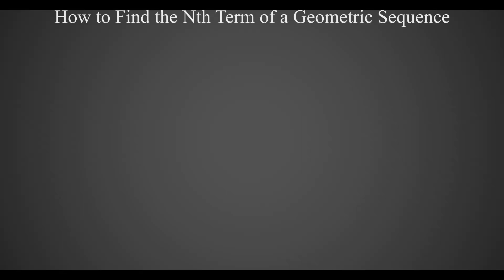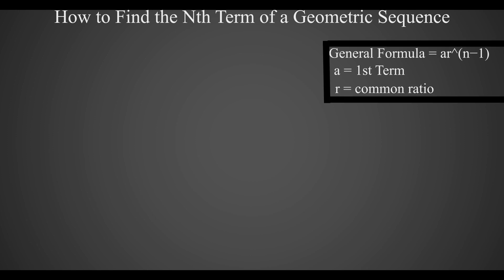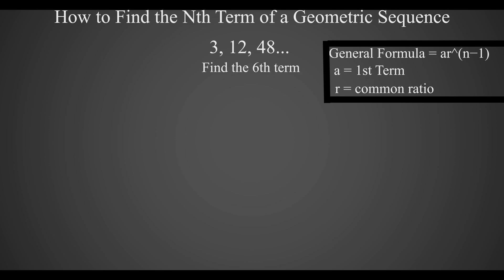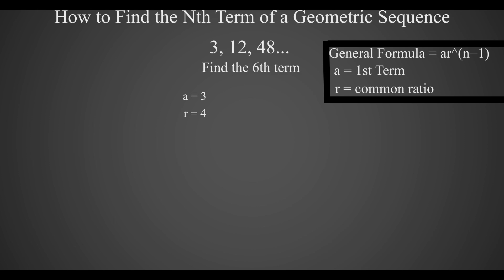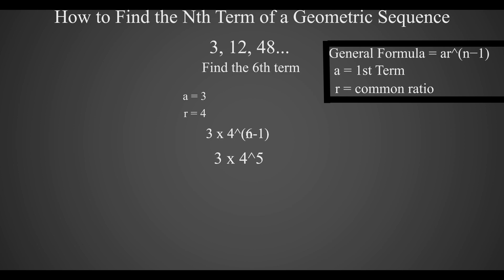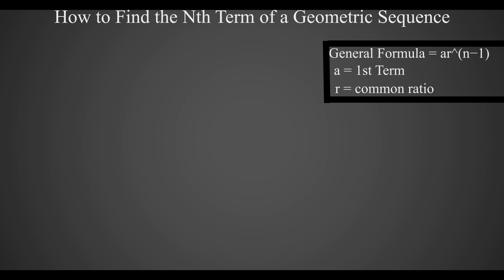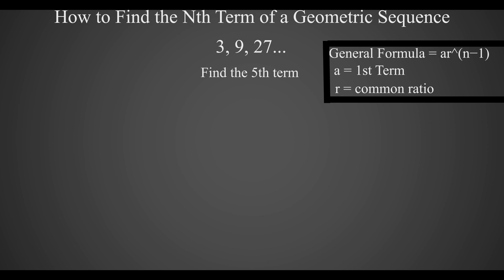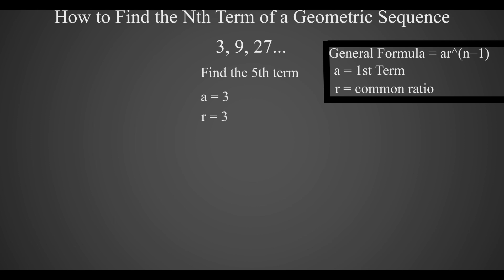How to Find the Nth Term of a Geometric Sequence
Hello everybody, in this video showcase a quick formula to find the nth term of a geometric sequence:

ar^(n-1)
Where:
a = First term
r = Common Ratio
n = Term number